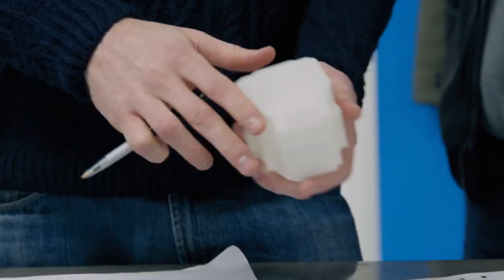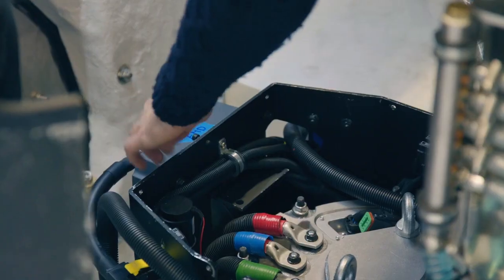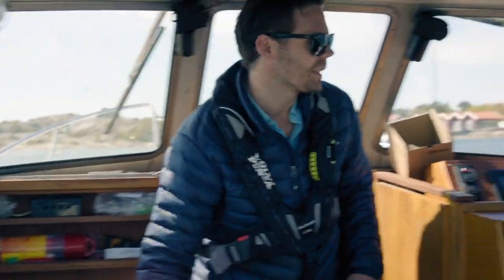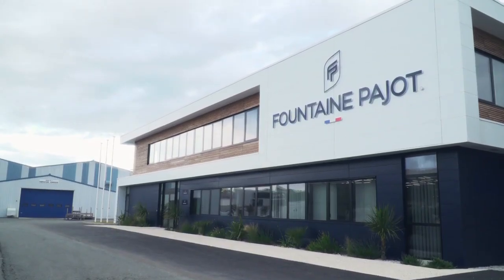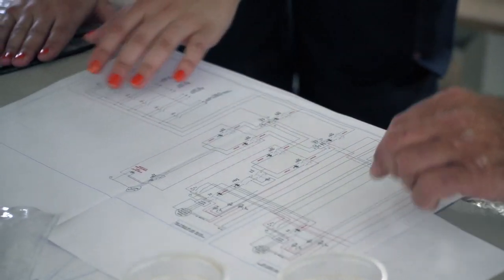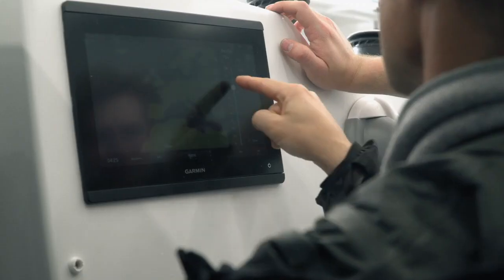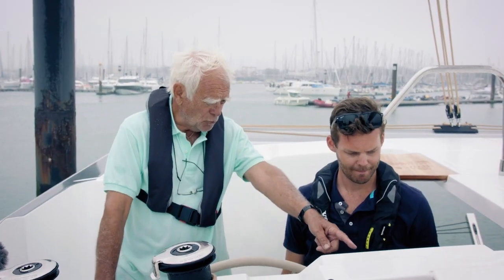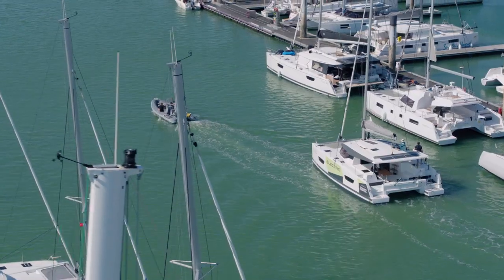Volvo Penta and Fountaine Pajot reveal Electric Sailing Catamaran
We are proud to present our first electric saildrive prototype, powering this Lucia 40 sailing catamaran in collaboration with Fountaine Pajot.